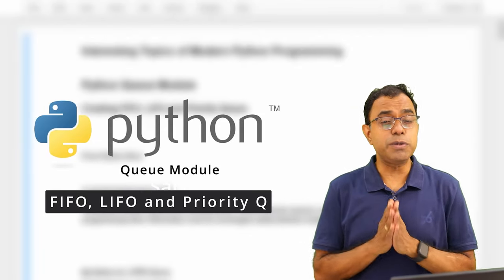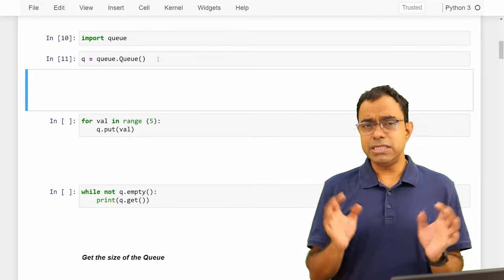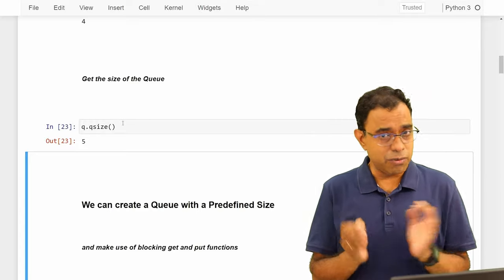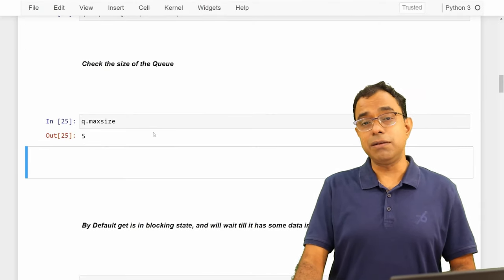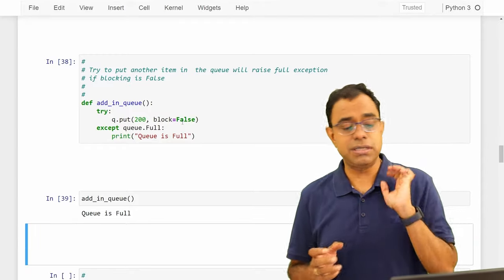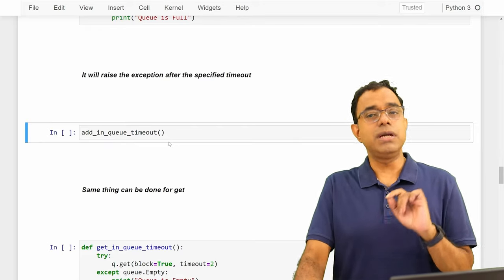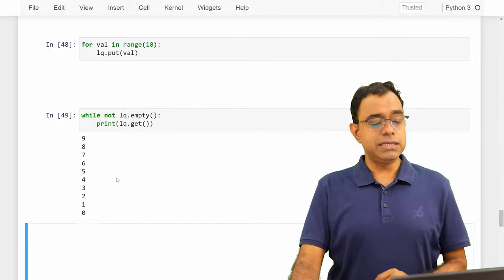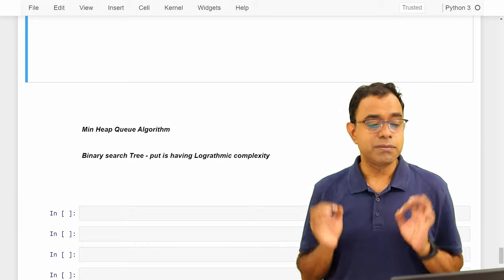Python Queue Module | Python FIFO Queue | Python LIFO queue | Python Priority Queue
Welcome to the video series on interesting topics of modern python programming. In this video we're talking about python queue module, using which we can create FIFO (First in First Out), LIFO (Last In First Out) and Priority Queues in Python Programming Language

As per python official documentation, python queues are thread safe which means we can use the same while doing multithreading in python programming language.

In this video, I've talked about how to use the python by defualt FIFO queue and how the get and put functional will behave if we provide a size limit to the queues.

This video also describes the usage of python queue non blocking usage of get and put and how to use the timeout and handle the exceptions raised while using non blocking get and non blocking put of the python queue

This video also describes how to create a last in first out i.e. LIFO queues and Priority queue using the python queue module

Hope you'll like this video, here are the contents of this video

Timecodes
0:00 : Python queue module
0:20 : Python queues are thread safe
0:48 : Python FIFO Queue
1:13 : Python queue put and get data
1:54 : Python queue qsize function
2:15 : python queue with predefined size
3:07 : Multithreaded use of blocking get and put in python queue
4:21 : Python queue non blocking get and put and corresponding exceptions
5:44 : Python queue non blocking timeout for get and put
6:37 : Python LIFO queue
7:18 : Python priority Queue